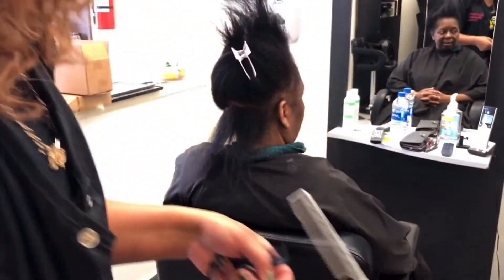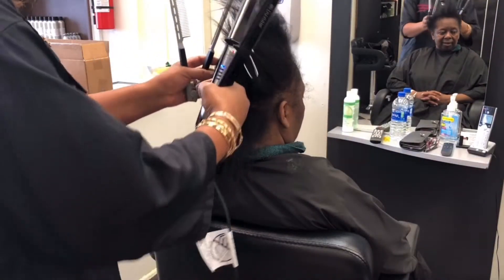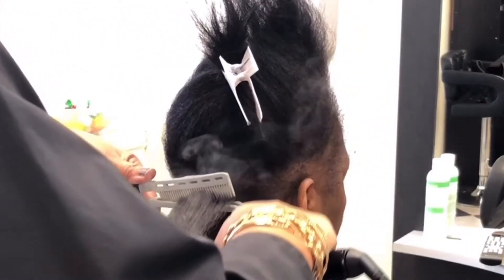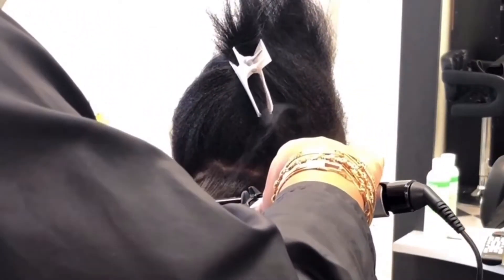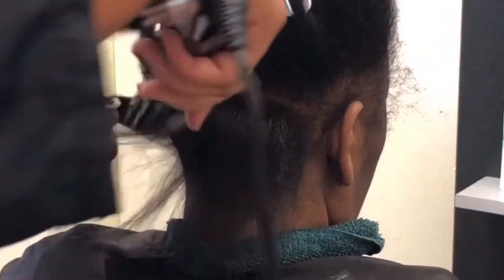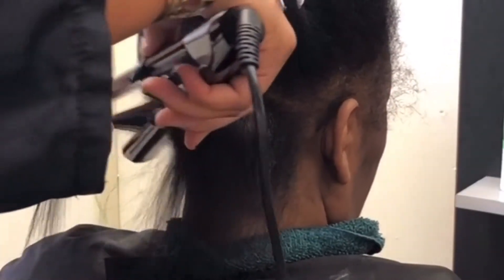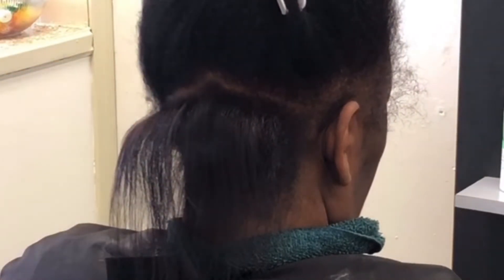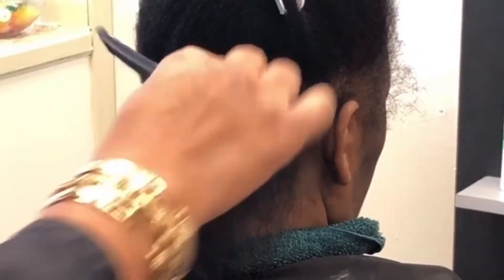A GREAT PROFESSIONAL FLATIRON TO STRAIGHTEN NATURAL HAIR FAST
Musician: @iksonofficial